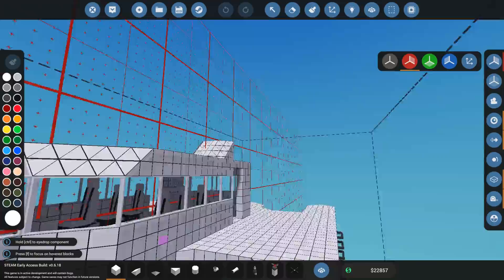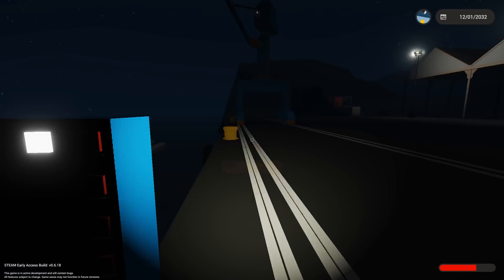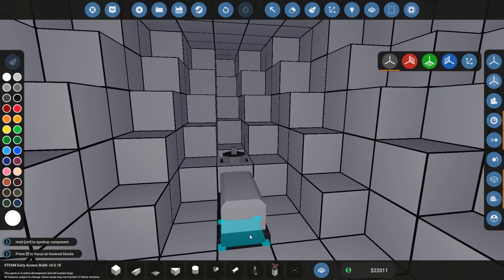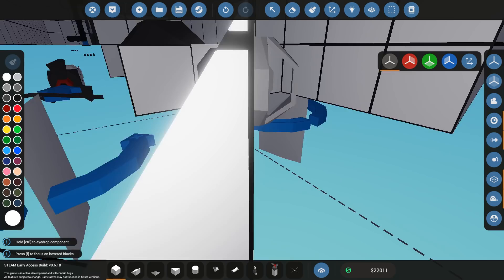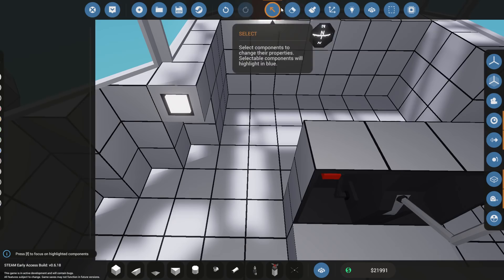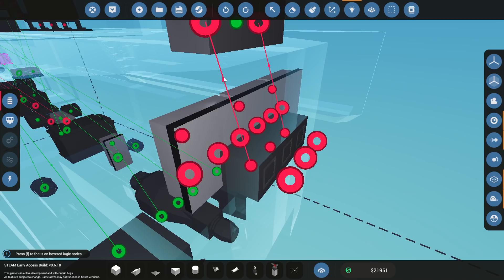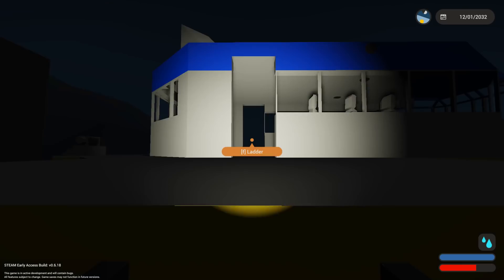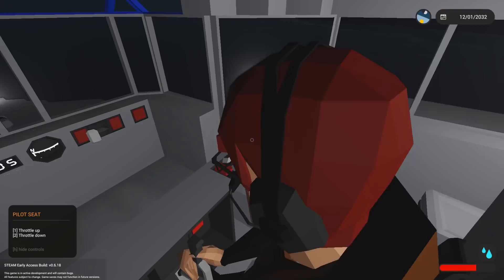Stormworks: Build and Rescue - Career Advanced - Episode 13 - Building A Trimaran - Part 2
The Trimaran is coming along nicely. Just a few more systems to wire up and it should be ready for a test run.

Do you watch my content more than you watch Netflix? Cool :). Then you probably won't mind donating a few bucks monthly.

Many thanks to these patrons:
Colonel Suppers

Major Brendryen
Major Weber
Major Elfwyn
Major Bone
Major Yngvik

Captain JackKnife
Captain Lee
Captain Pulliam

Cheers,
Stealth